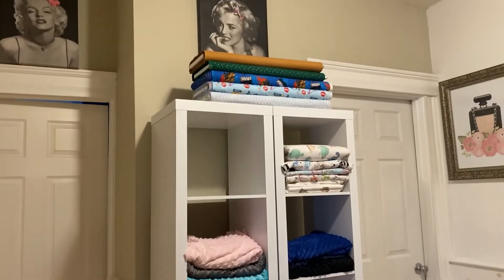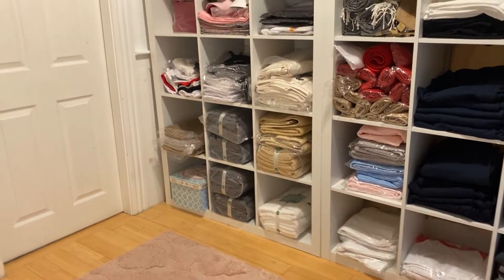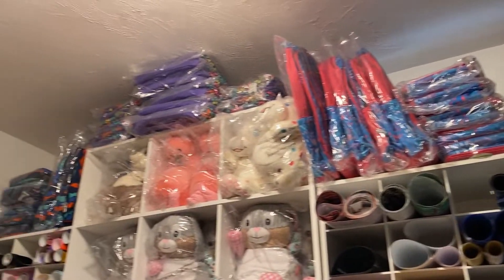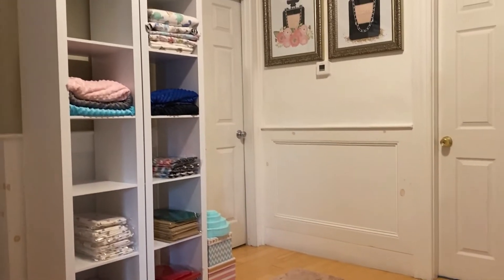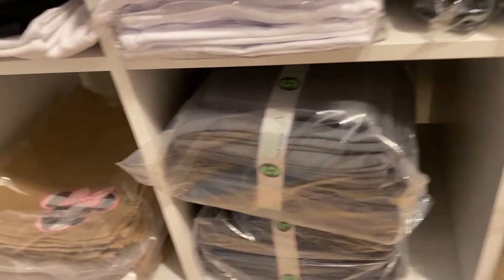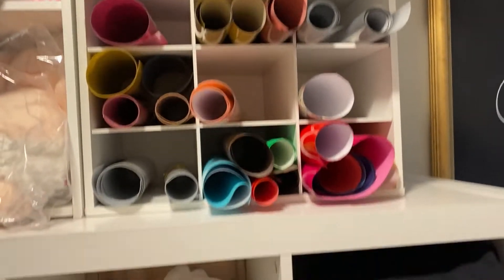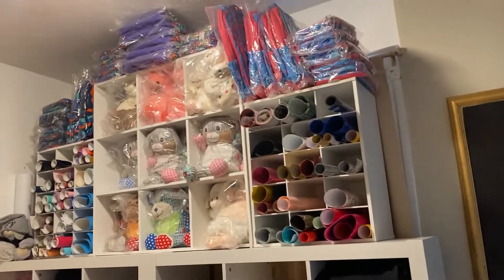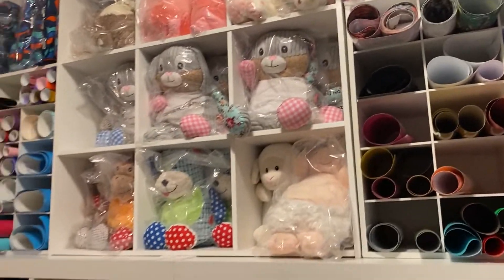Small Craft Room Storage how I store my Etsy & Online Store Items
Hi everyone on this video am showing you how you can store in a small Craft Room items for Etsy & online store how i keep track of items if I need to order more, I hope you Enjoy and get inspired as well.
Towels I use
Landry bags I use

Blessings to all by
Angelina

🎵 Track Info:
Title: Rainforest
Artist: Vendredi
Genre: Dance & Electronic
Mood: Funky